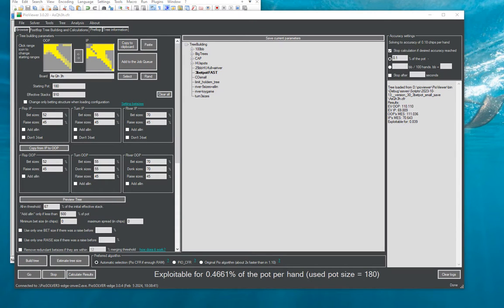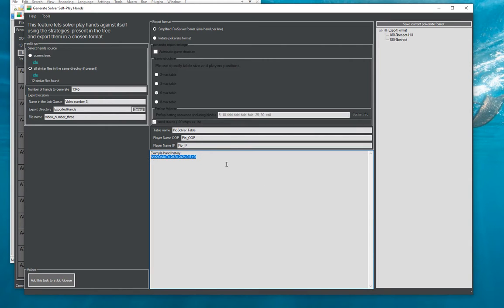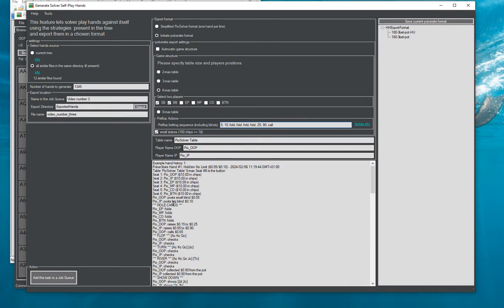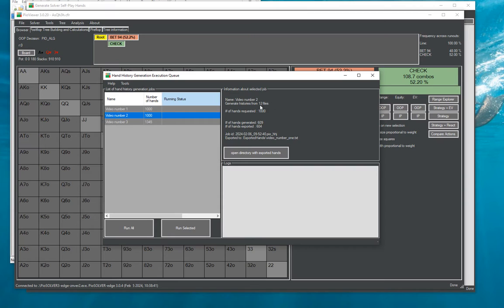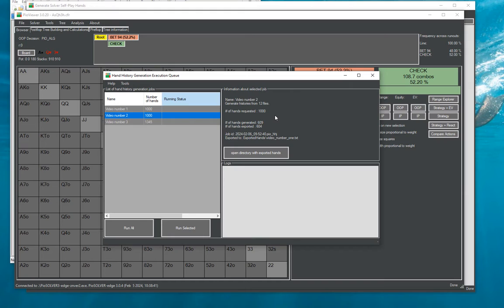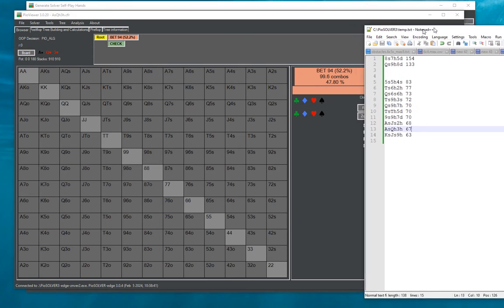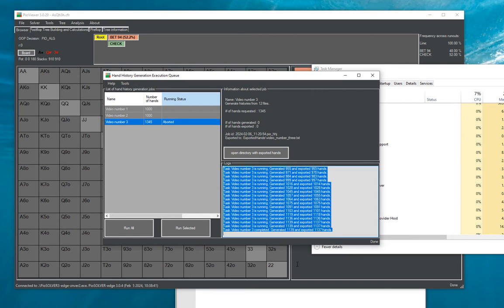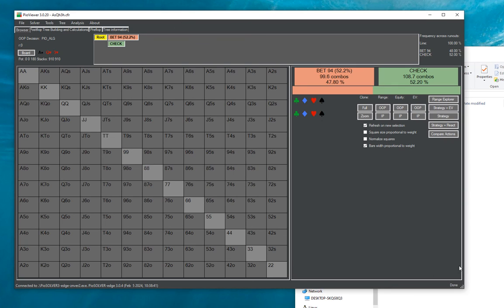PioSolver Hand History Export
How does the feature of exporting Hand Histories from solver self-play works.